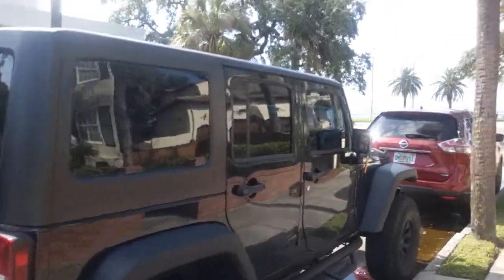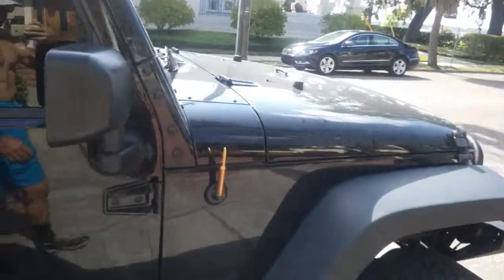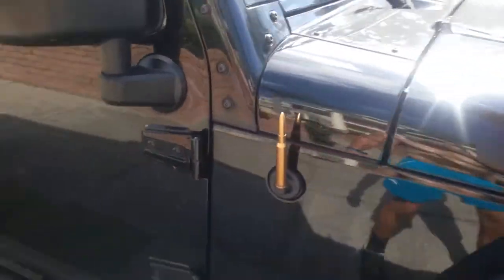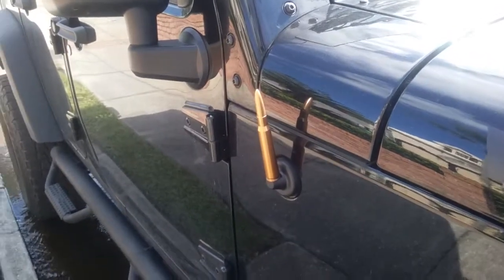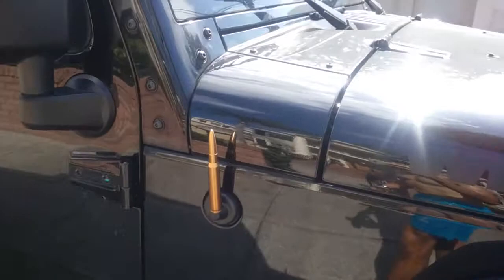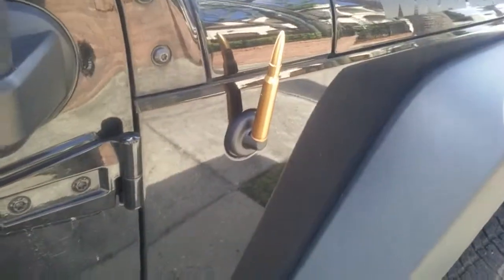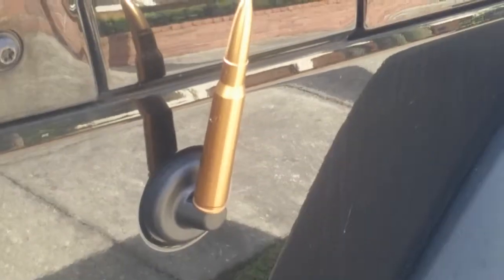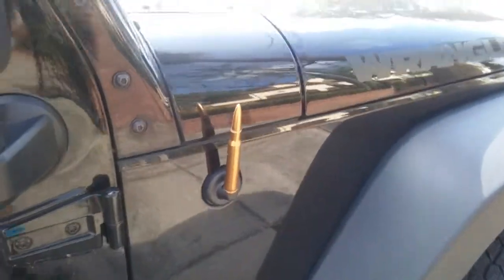Machine gun bullet antenna idea June3 2018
a creative idea for the boring antenna port

this jeep has a bullet in place